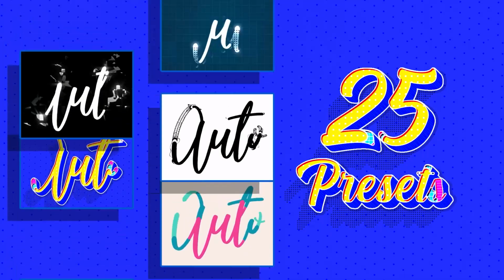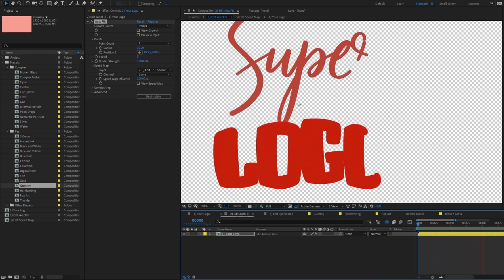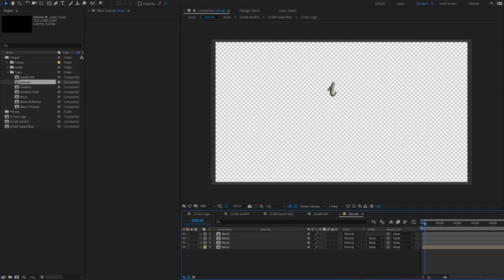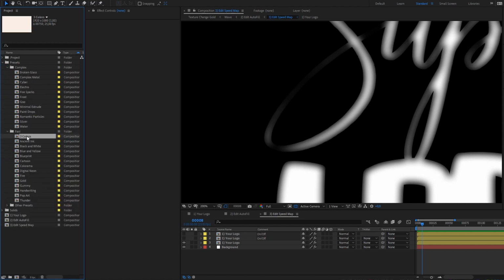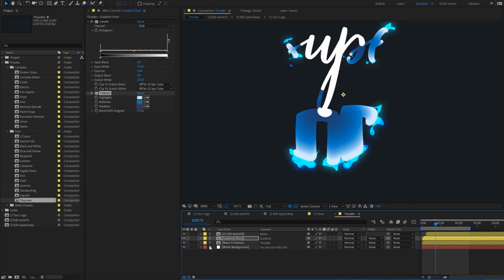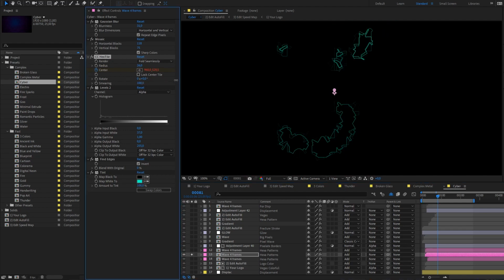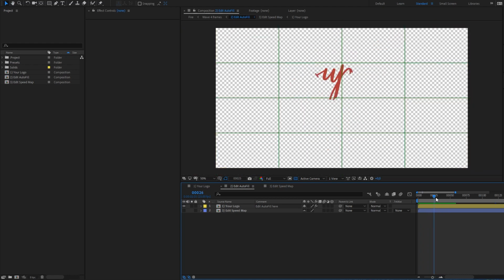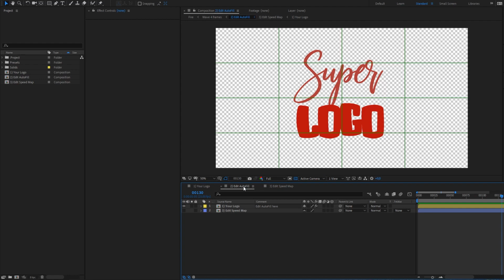AutoFill - Using Presets - After Effects Plugin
We are here today to announce the amazing AutoFill, coming soon to aescripts, AutoFill is an intelligent write-on and reveal plugin that follows your lines and layers perfectly.

No more Keyframes, and thousands of masks, it is time for one simple drag-and-drop tool with 25 built-in presets! What are you waiting for, get your fill of AutoFill!

SOCIAL